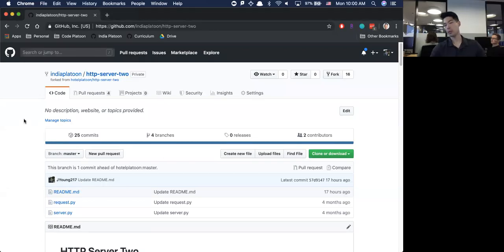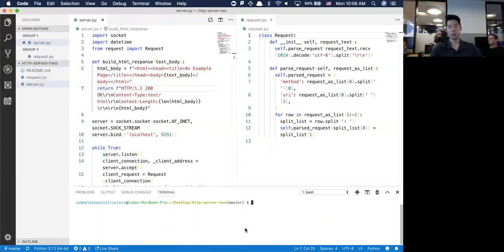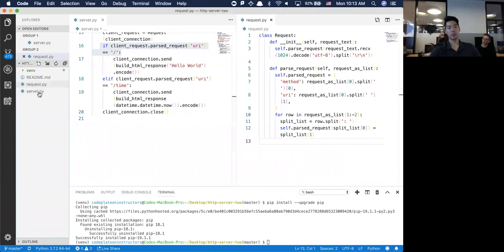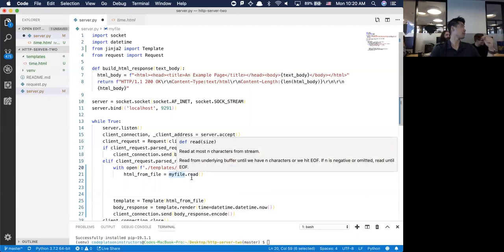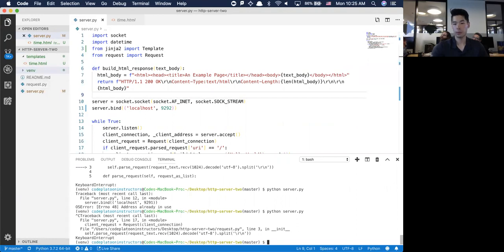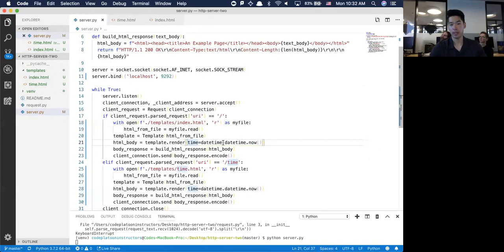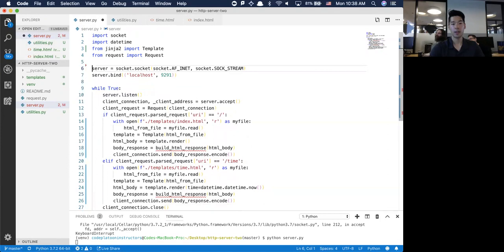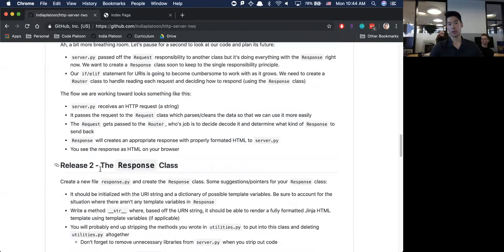W6D1: HTTP Server 2 (1 of 2)